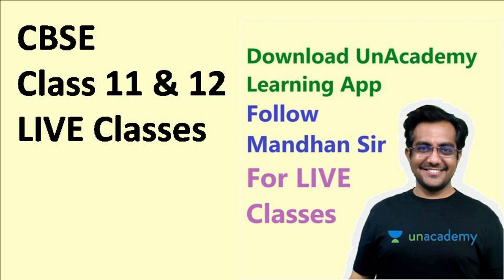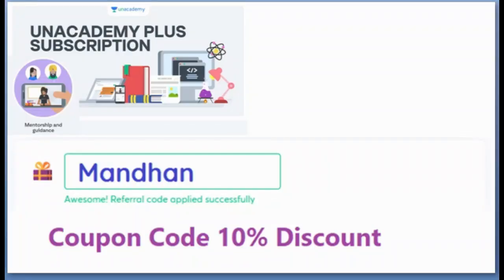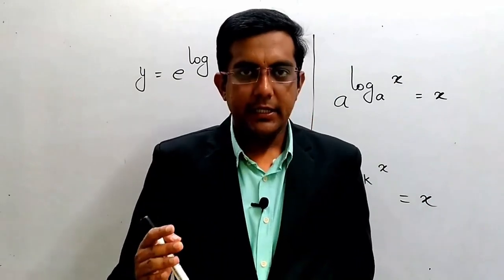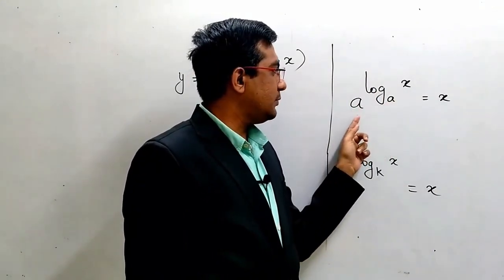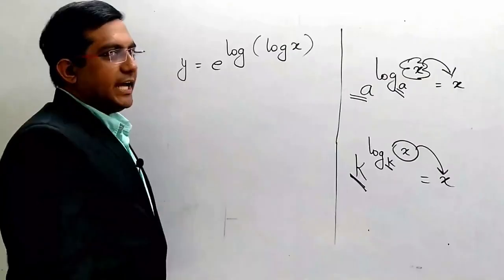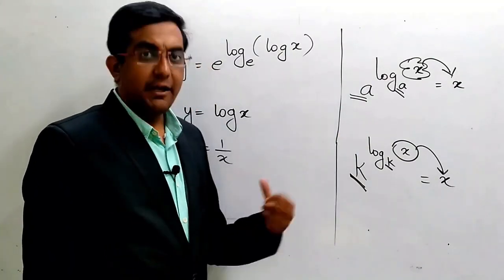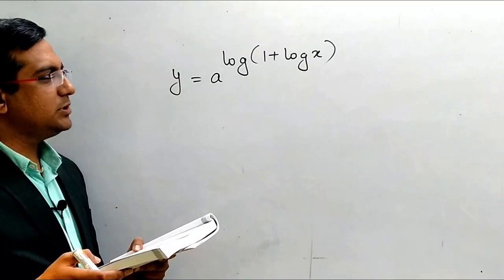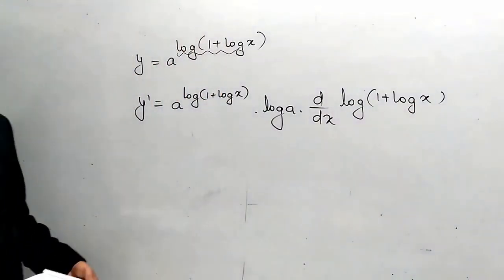Logarithms Property - Fundamental Log Identity - Derivatives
Group of champions for MHT CET 2021
And maharashtra board 2021

Mandhan Academy Group of champions
Preparing for CBSE Class 11 & 12

CBSE Class 11 and 12 Live classes

for class 11 and 12 CBSE
and USE Code - MANDHAN

1. Learn from your favourite teacher LIVE
2. Dedicated DOUBT sessions
3. One Subscription, Unlimited Access to Live Online Classes and Videos
4. Real-time interaction with best-in-class teachers
5. You can ask doubts in live online classes
6. Limited students in each Online Class
7. Download the videos & watch offline